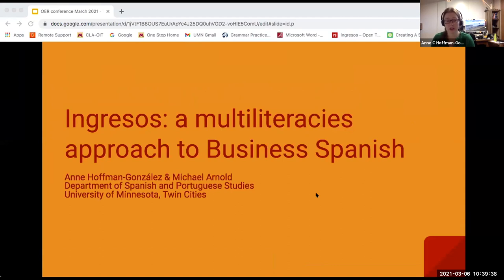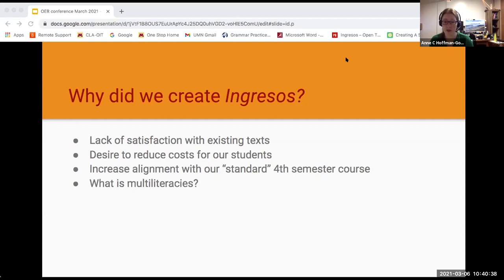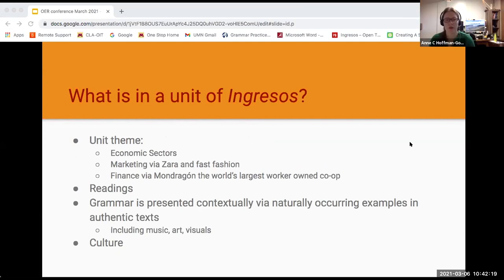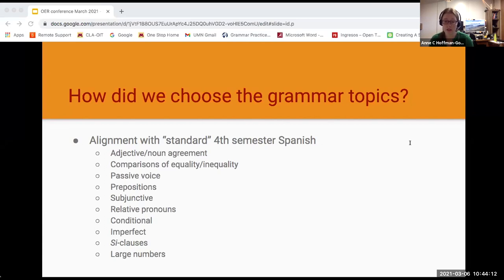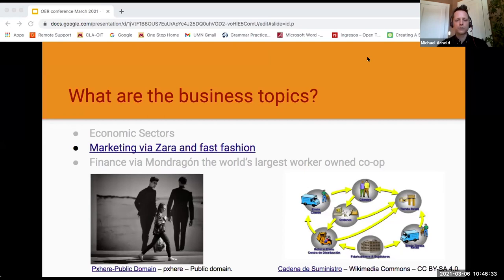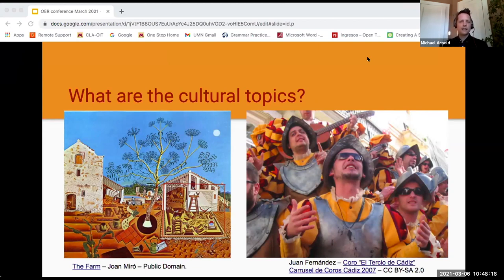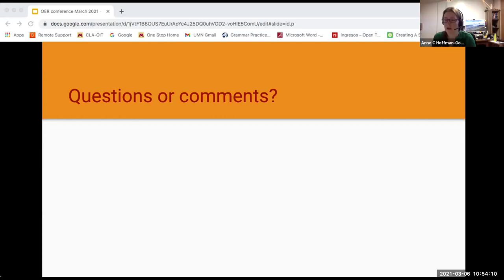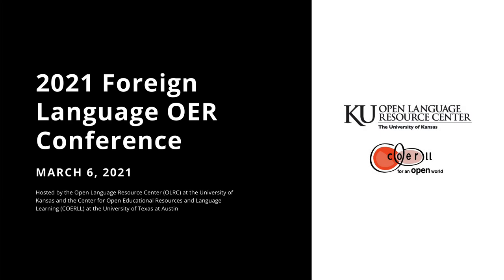Session 03, Room B, Presentation 1 (2021 FL OER Conference)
"Ingresos: A Multiliteracies Approach to Intermediate Business Spanish"
Presenter(s): Anne Hoffman-González, University of Minnesota, Twin Cities / Michael Arnold, University of Minnesota, Twin Cities

In this presentation we will discuss the creation of the OER text Ingresos: a Multiliteracies Approach to Intermediate Business Spanish. The presentation will include an overview of the text and the melding of Spanish for the professions, our department’s intermediate language goals, and multiliteracies. The multiliteracies process begins with searching for an authentic text (written by native speakers, for native speakers) and we hyperlink that text with the book. We then pull vocabulary, grammar, and cultural content from the text and build the unit. Ingresos is based on the following themes with Spain as the geographic focus: economic sectors via the production of jamón ibérico, Manchego cheese and Rioja wine; marketing via Zara and the fast fashion industry; and finance via Mondragón, the world’s largest worker-owned co-op. Each unit has a cultural focus related to the business theme and we draw from a variety of artistic genres and eras, from flamenco, punk, and carnavalesque street performance to Picasso, Miró, and the idea of art as advertising or advertising as art. By focusing on a single country, Spain, we are able to ground the learning in authentic texts and give students a deeper understanding of Spanish culture and business language. Ingresos contains reading, listening, writing and speaking activities and is ready for use in other university programs.